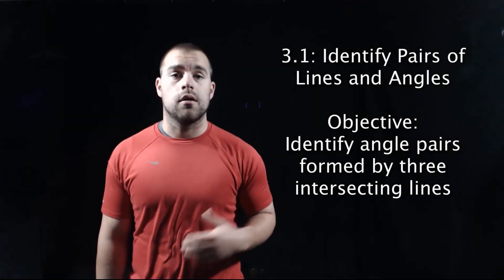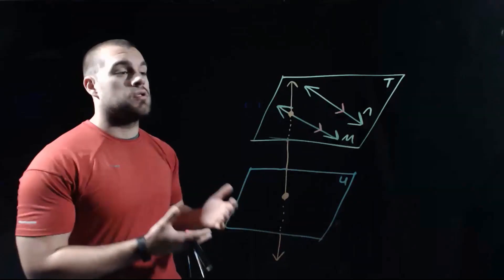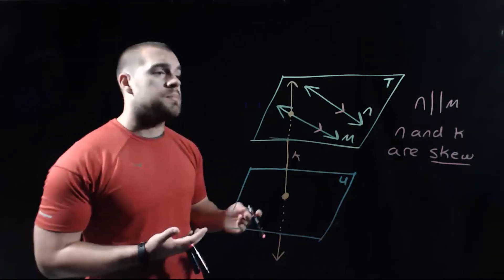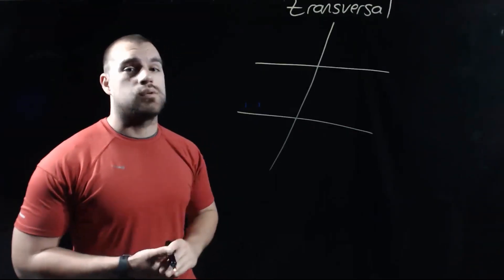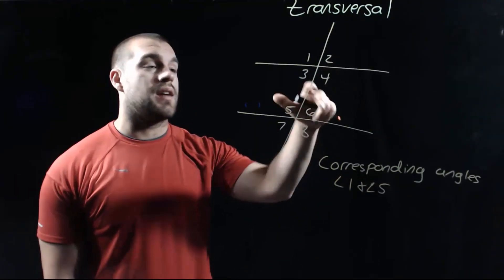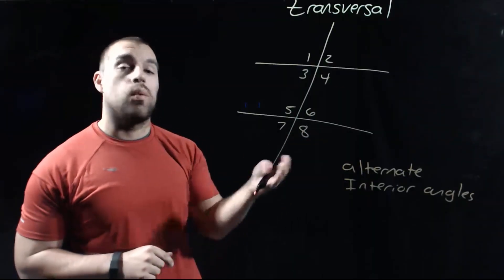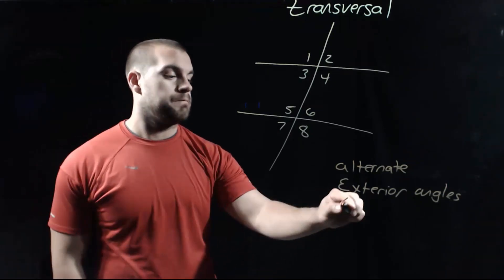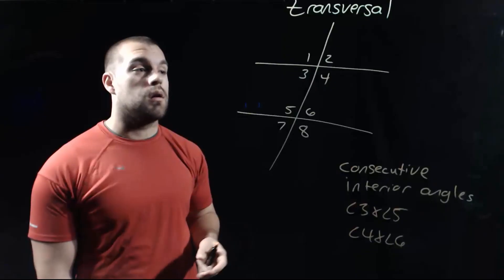Geometry 3.1: Identify Pairs of Lines and Angles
Objective:
Identify angle pairs formed by three intersecting lines